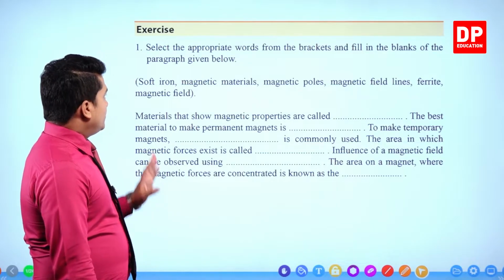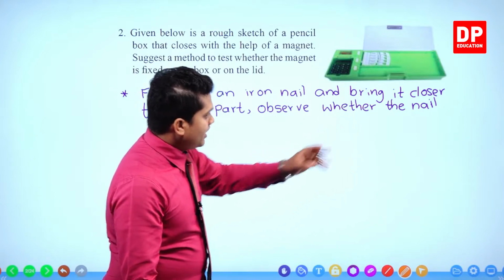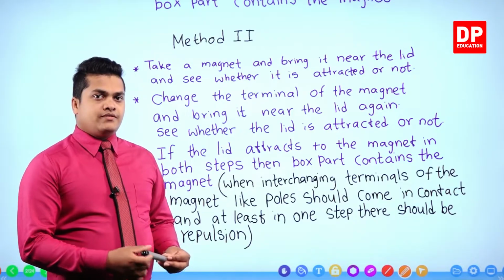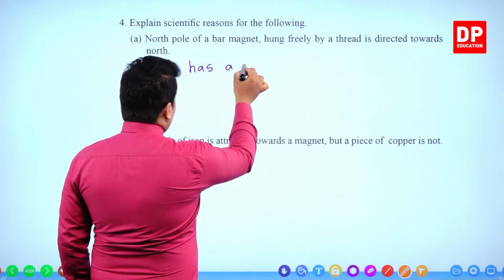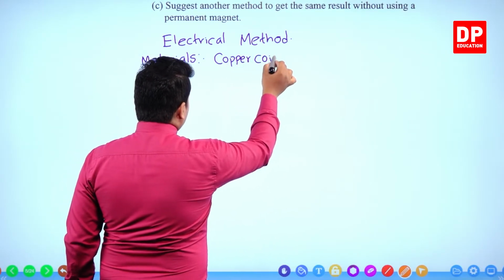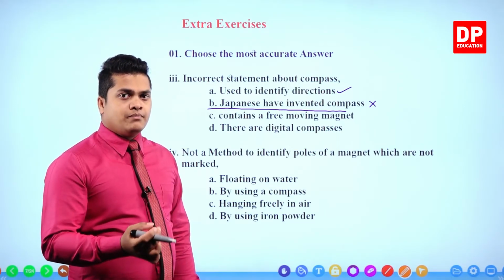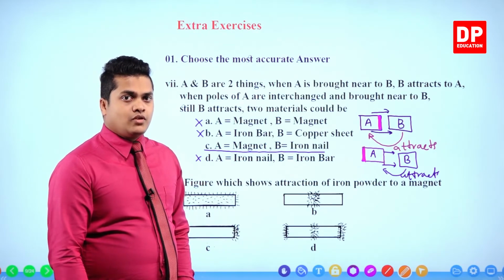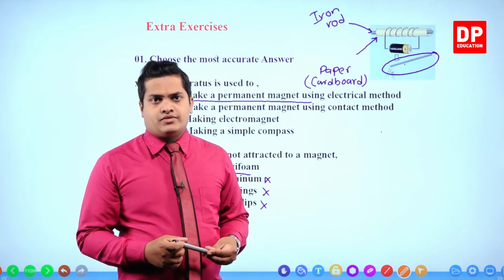Lesson 06 - Magnets (Part 07) | Grade 08 Science in English